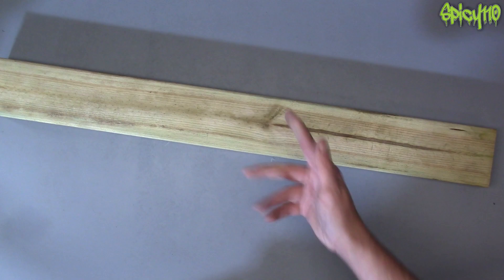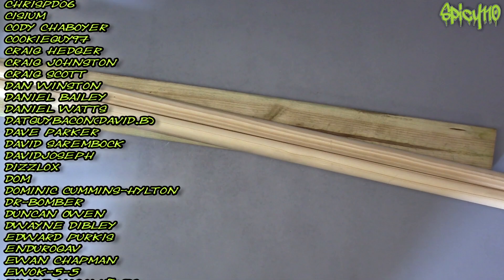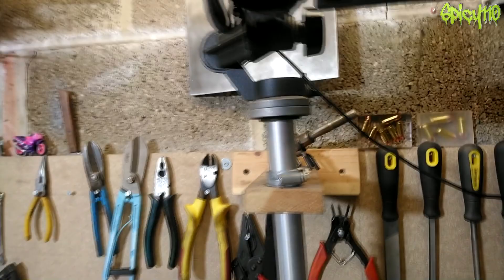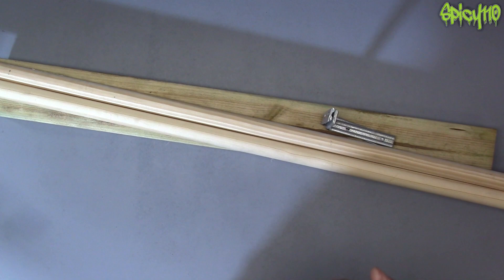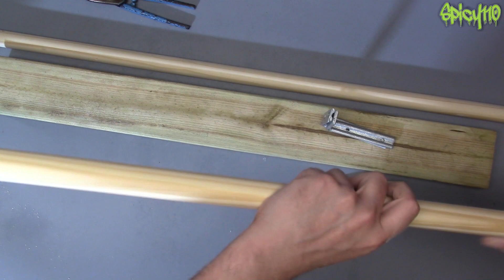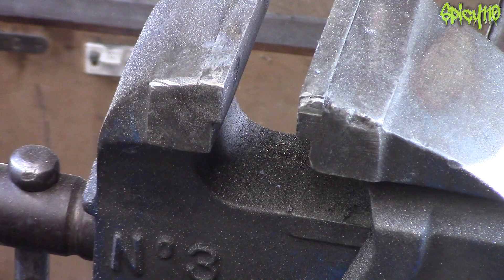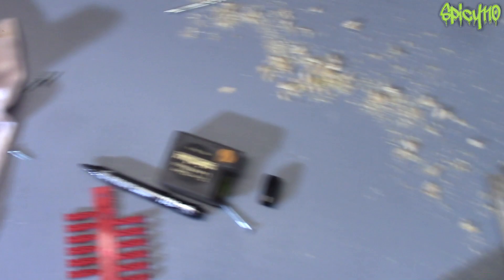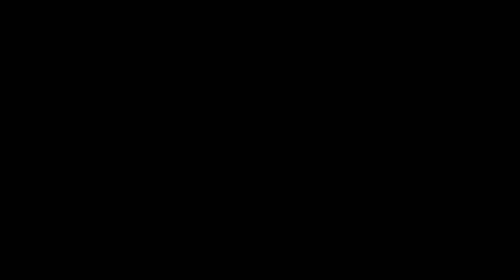DIY Sliding Camera Mount!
I want to get more camera angles in the garage and a sliding camera mount seems like a good idea! So to build one as fas and cheap as possible!

Spicy110
Hayling Island
PO11 1RG

BIKES
Suzuki DRZ400SM 2008 AKA "Derek"
440 cc Big bore kit.
LexTek indicators.
LexTek indicators.